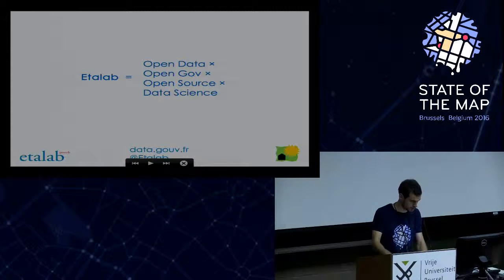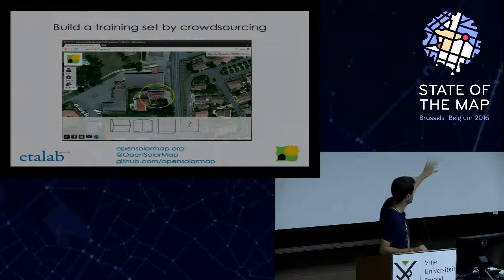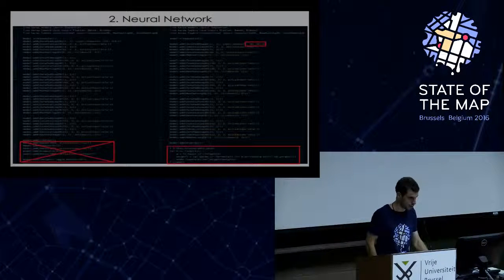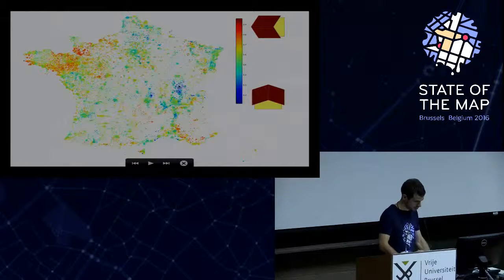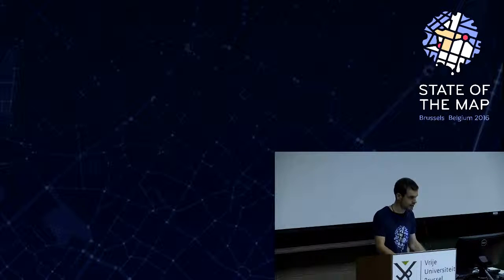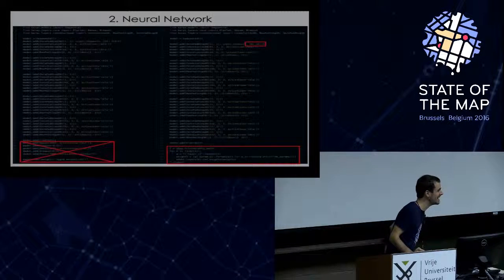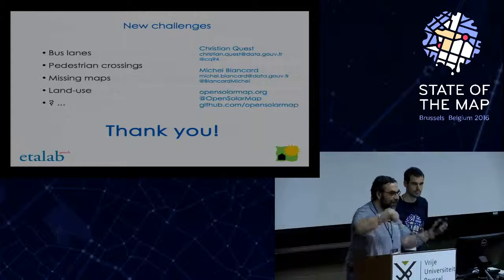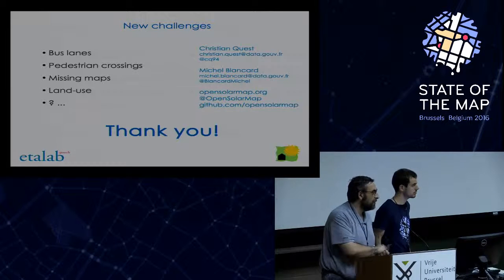OpenSolarMap: Crowdsourcing and machine learning to classify roofs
Michel Blancard at State of the Map 2016

How did we classify the 48 million roofs in France by their orientation and shape with minimum effort and time? First, we designed a gamified crowdsourcing platform to manually classify about 10,000 roofs. Then we used standard machine learning techniques (logistic regression and deep learning) to train an automated classifier. Applications include potential estimation of vegetalization and solar energy. The approach to augmenting human contribution impact with image processing techniques could be applied to a wide range of problems.